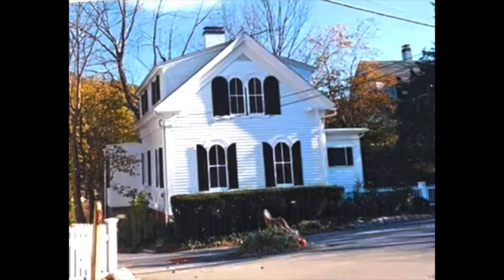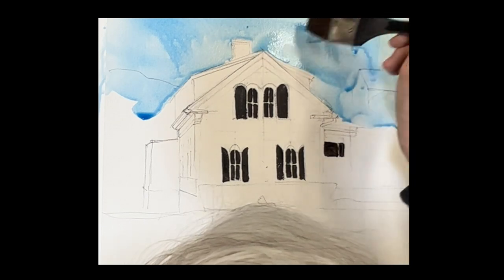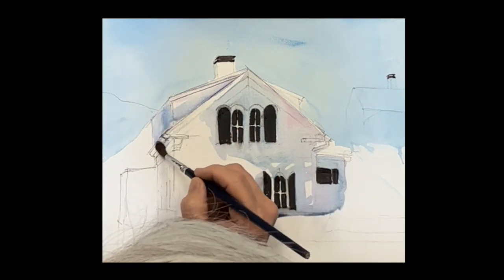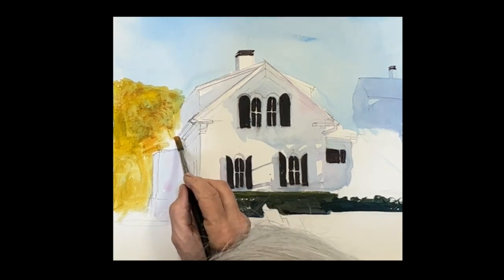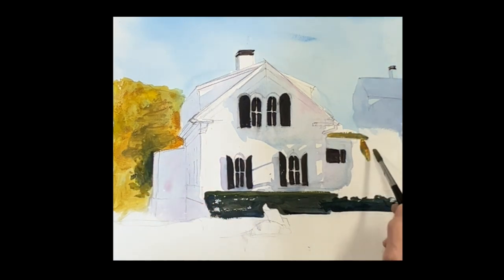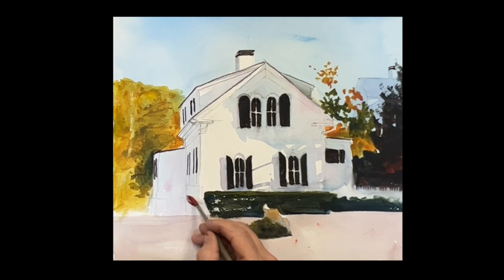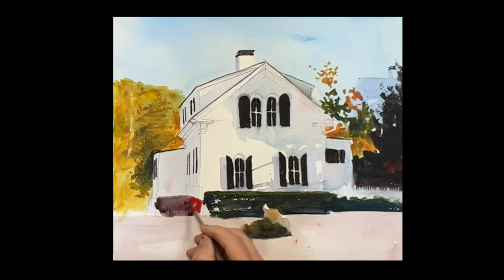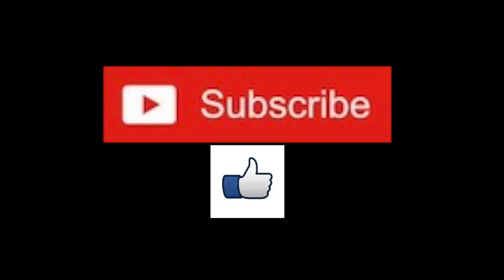Easy Watercolor with Paul George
Paul George demonstrates how to paint many subjects in watercolor, offering a paint along format, this is a watercolor of a special house in Annisquam, MA